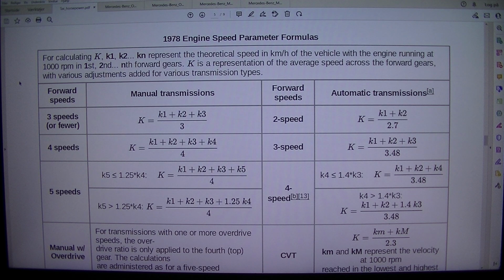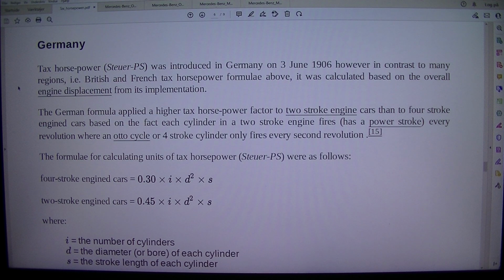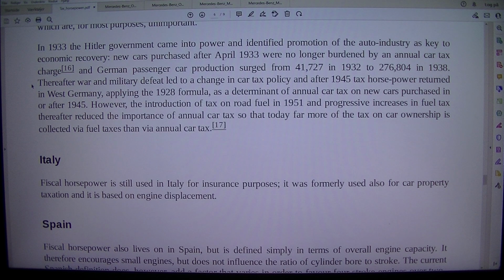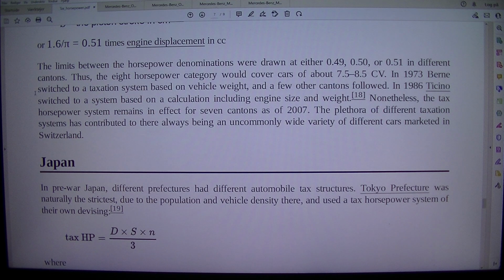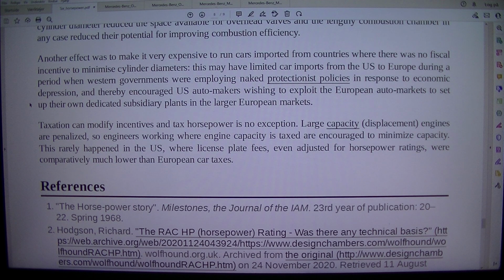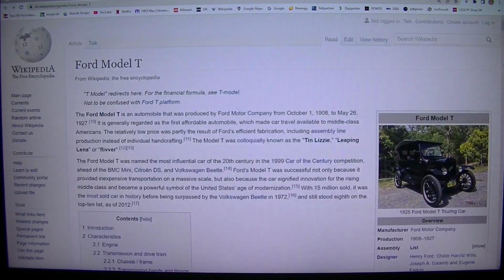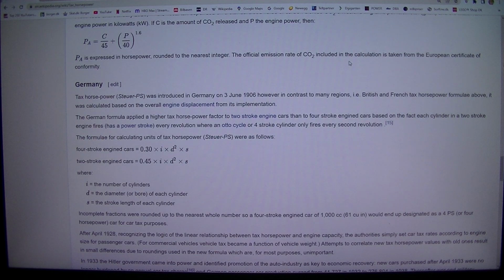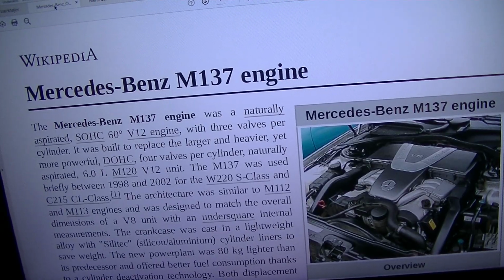MongoTV_8847 - LOOKING AT GAMER PC HARDWARE - Part 392 - Tax Horsepower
PART 392 - Tax Horsepower (This video is 2 Part : Part 391 to Part 392. They are on my playlist with name "MONGO TV - LOOKING AT GAMER PC HARDWARE") I like try do this, to get help read difficult technical English text loud. That will help me a bit to understand the text :-) Maybe this video could be helpful for some other too, that don't speak and read English very well :-) Have a good day too.